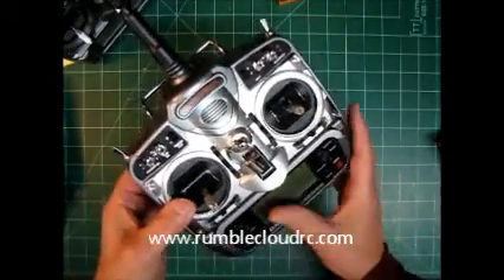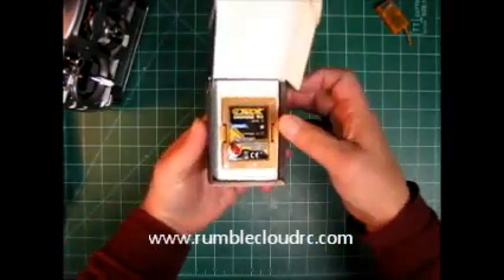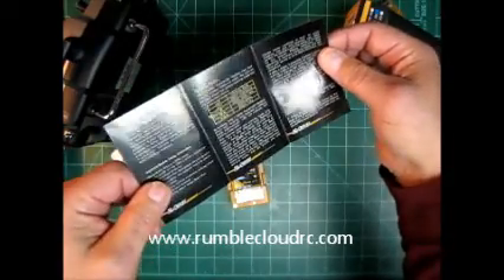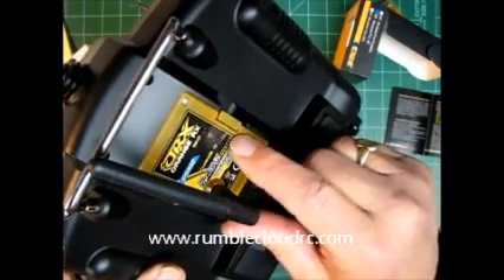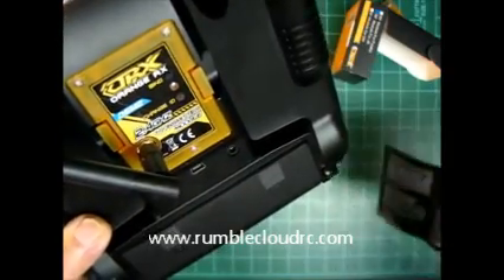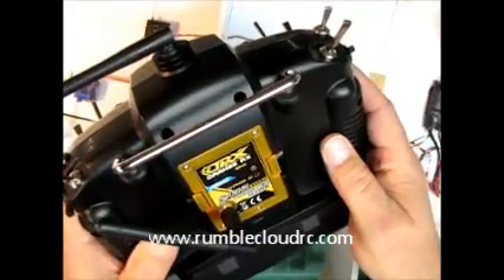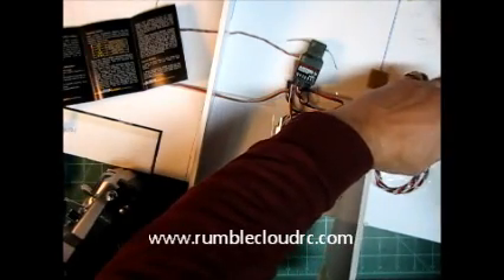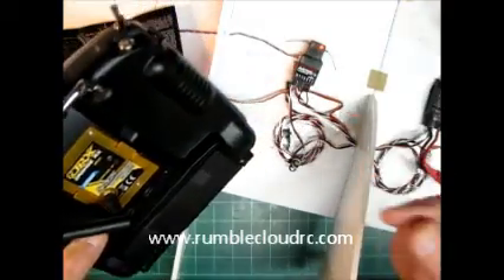Binding a Taranis/OrangRX with a Spektrum Receiver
This is a fairly simple process - unless you've never done it before. This is my first venture into open source radios and the Taranis is just that. Unfortunately, that means it won't bind directly to any JR or Futaba type RXs. The answer is to purchase a module that plugs into the back. My choice for a module was the OrangeRX. This vid goes through the binding process. Fr more information on multirotors, helis, planks and more, I hope you find this helpful.